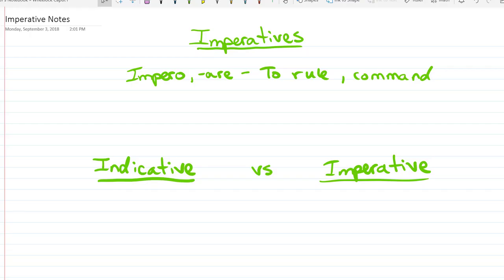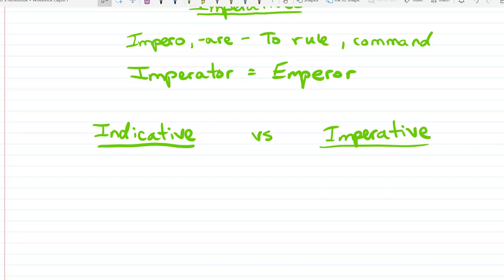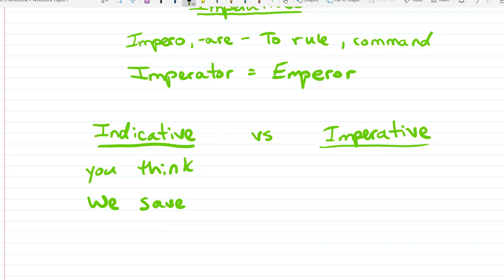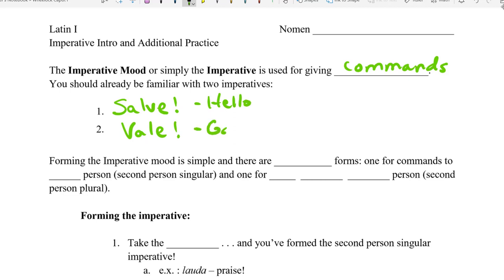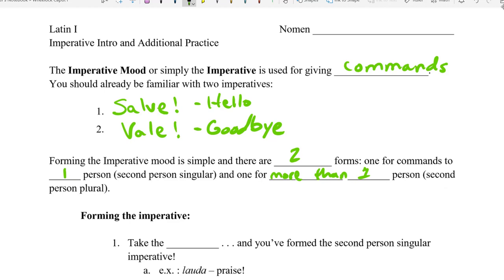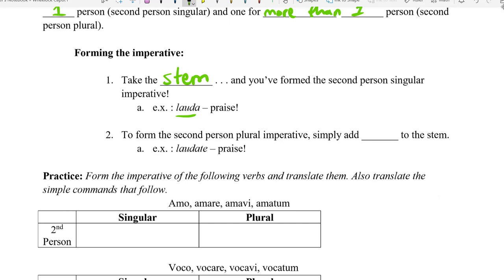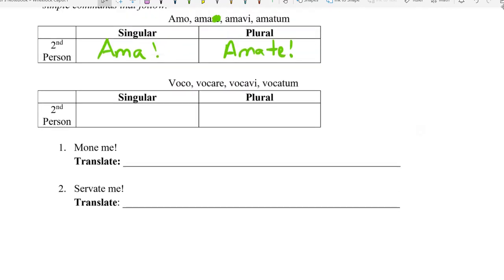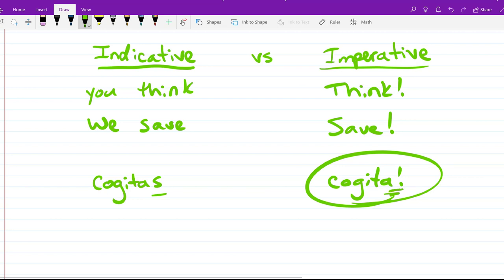Wheelock Caput I Imperatives